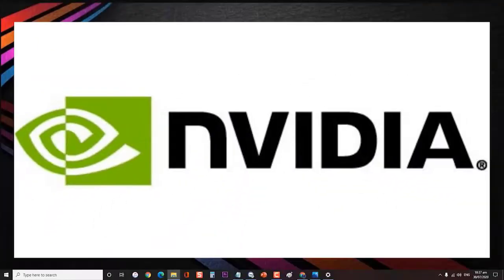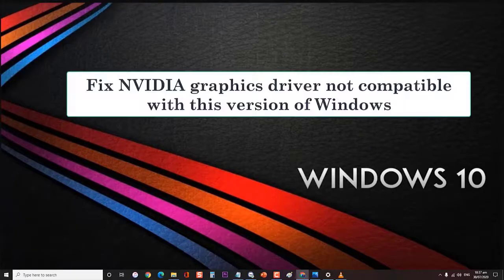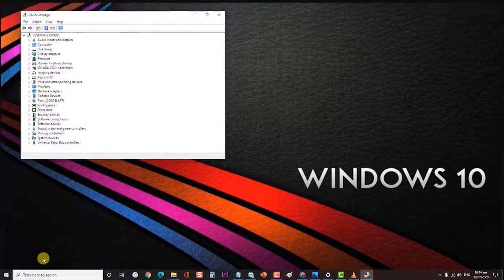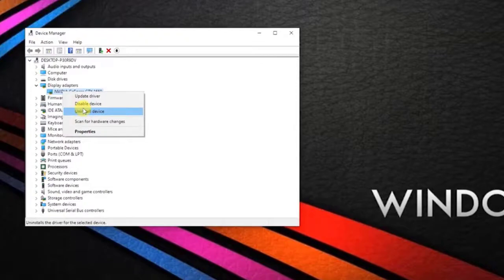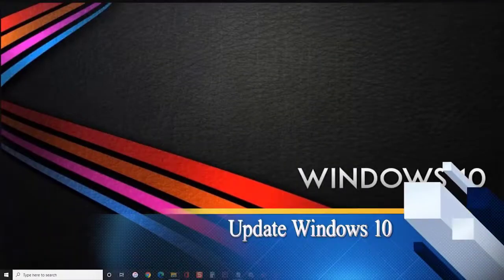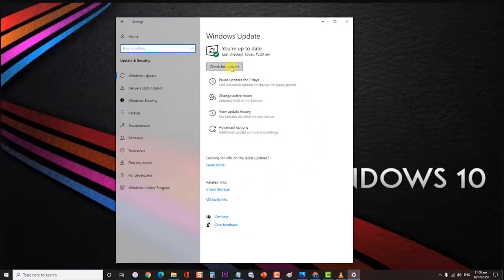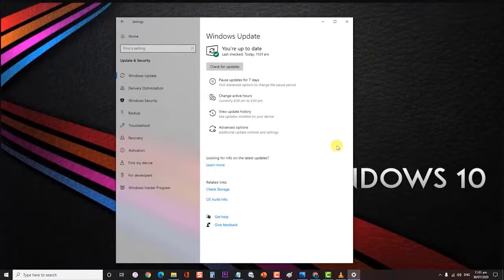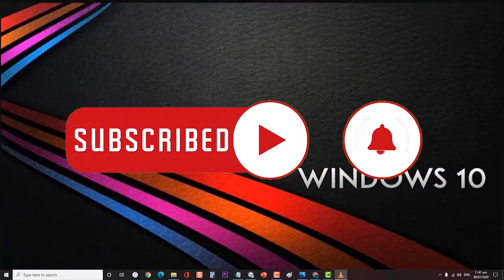Fix Nvidia Graphics Driver Not Compatible With This Version Of Windows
In this short video, we will show you how to fix NVIDIA graphics driver not compatible with this version of Windows.

00:37 Uninstall then reinstall the Nvidia Graphics driver
01:49 Update your Windows
02:43 Use G-force Experience to download the Nvidia  driver